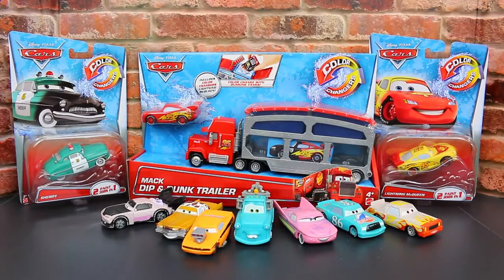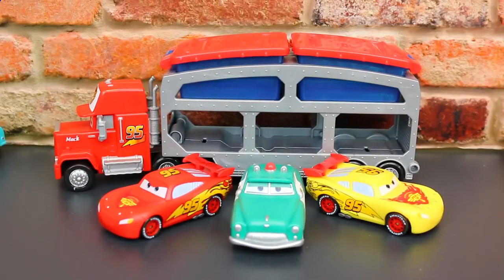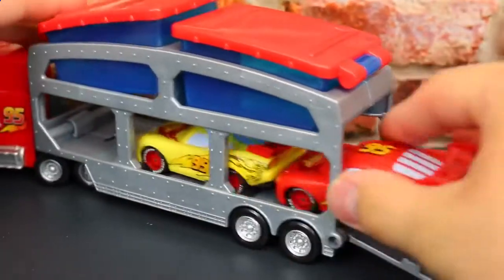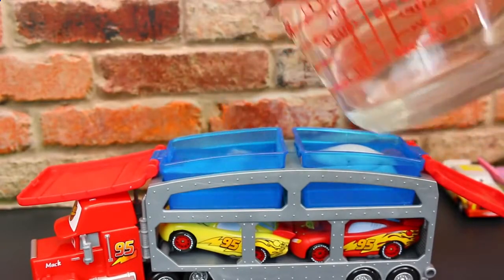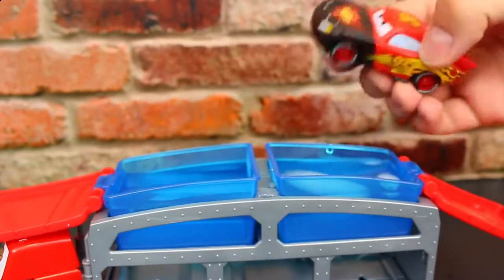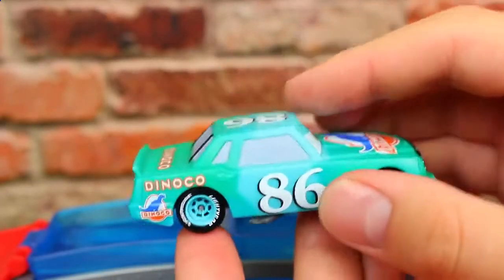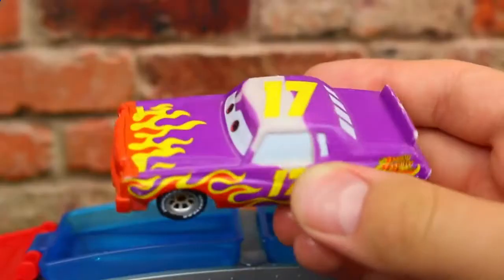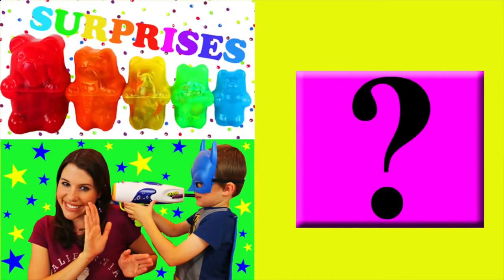Disney Cars ❤ Color Changers Lightning McQueen Sheriff +Mack Dip & Dunk Trailer Toy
children's entertainment | Disney Cars ❤ Color Changers Lightning McQueen Sheriff +Mack Dip & Dunk Trailer Toy